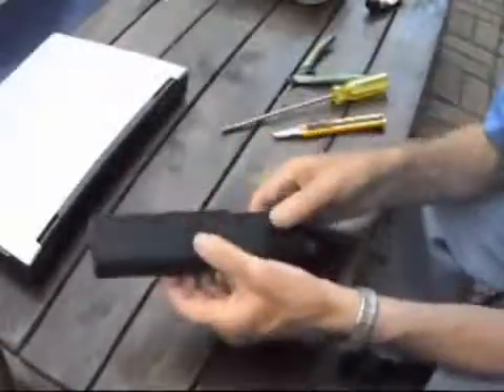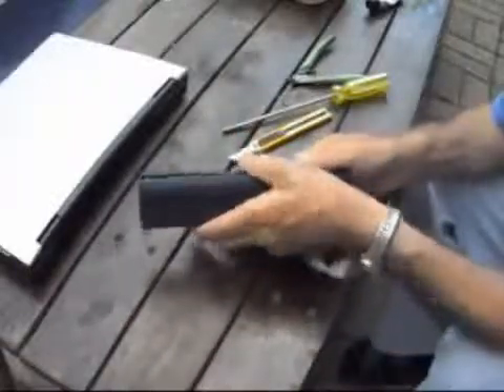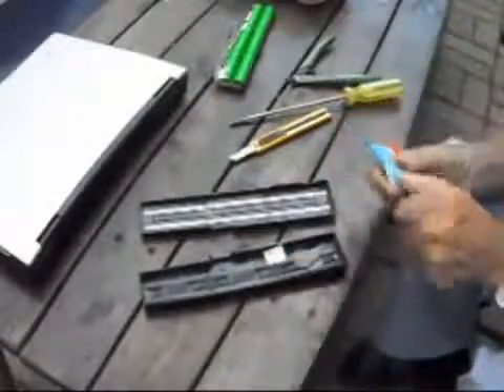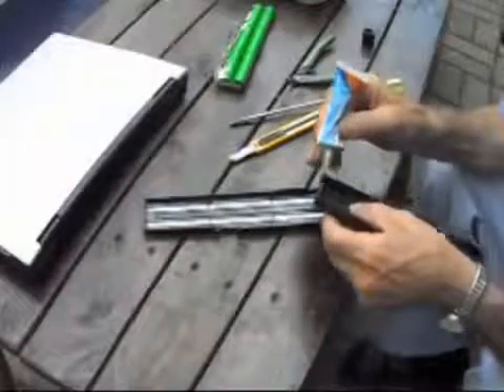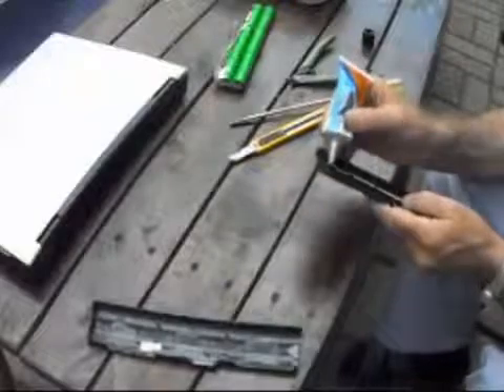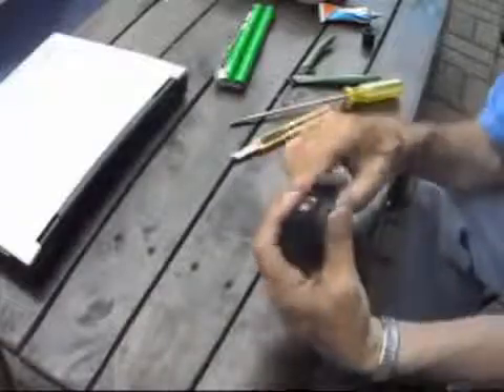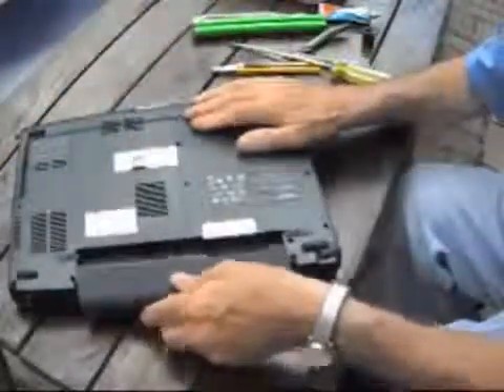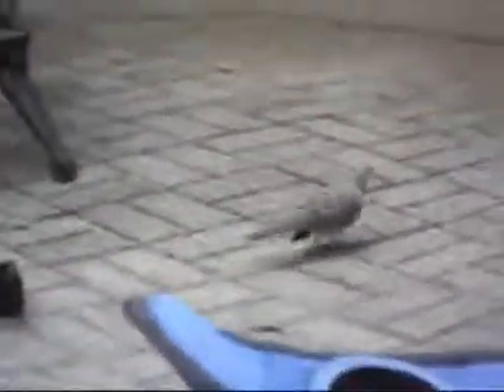Remove dead cells from dead laptop battery pack